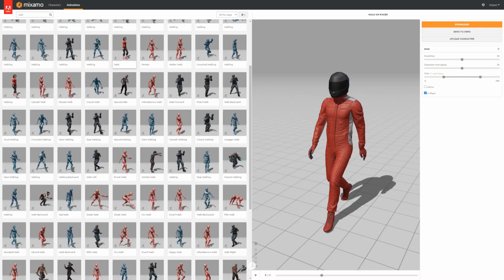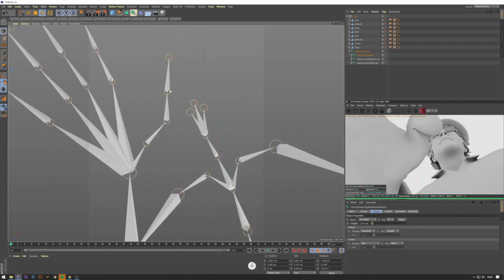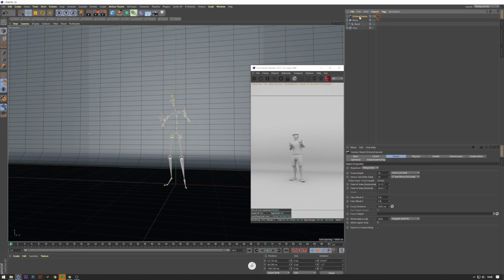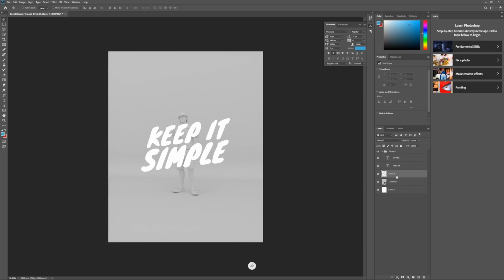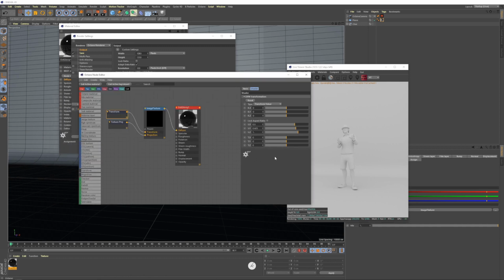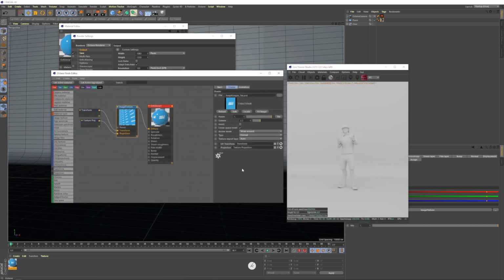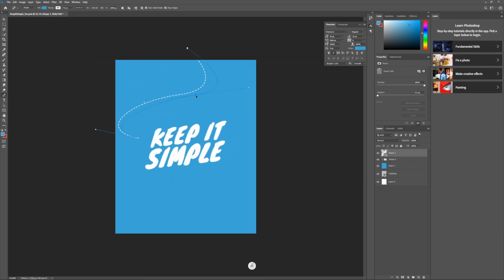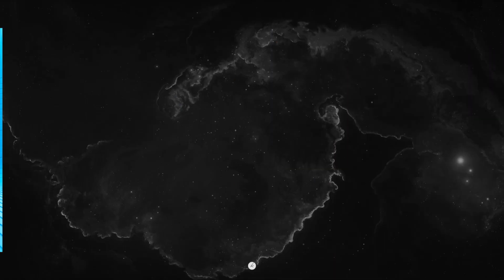[CINEMA 4D + OCTANE] Camera project your texture onto the objects.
In this tutorial I will show you how you can implement camera projection into your 3D design projects.

Cornelius Dammrich - Check out his work guys!

TIMESTAMPS:

1:16 - Introduction to Mixamo
2:24 - Building the scene
5:00 - Creating a design
6:36 - Creating Camera Projection Material
9:57 -  Setting up the Lighting
10:44 - Improving design
11:13 - Adding Displacement Map
11:38 - Last touches